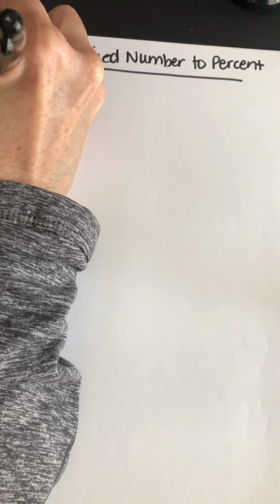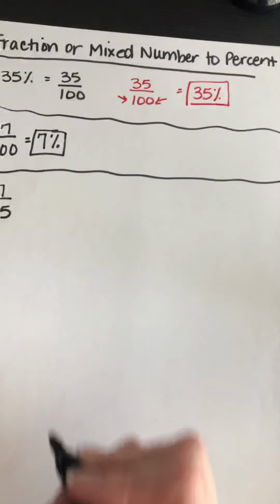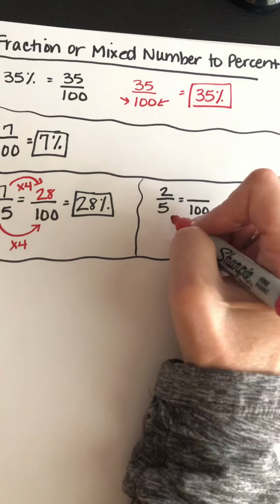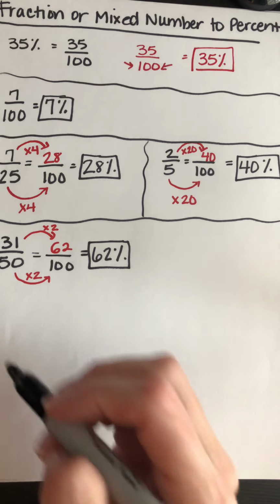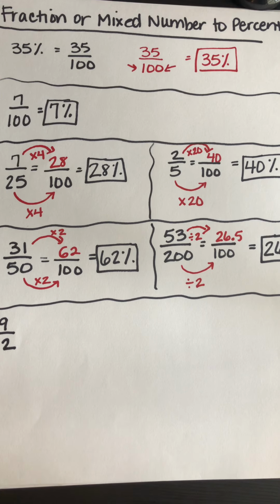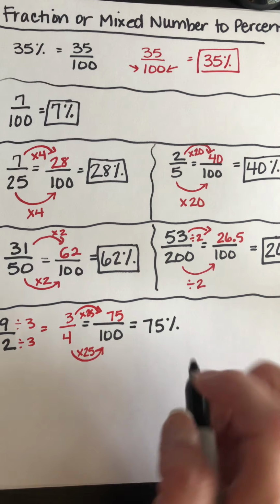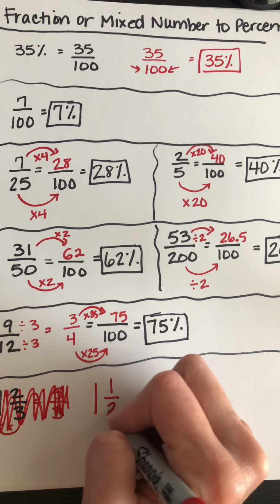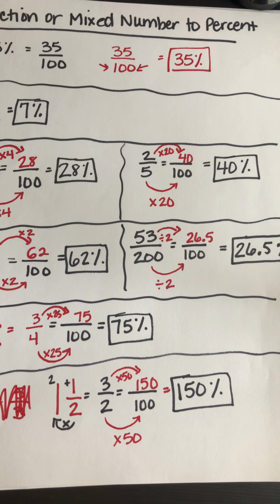Fraction or Mixed Number to Percent